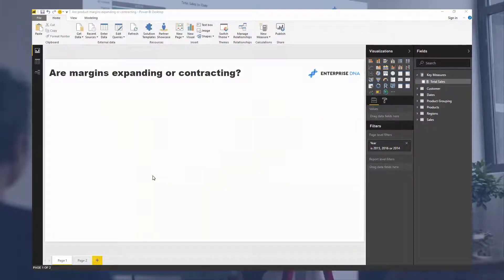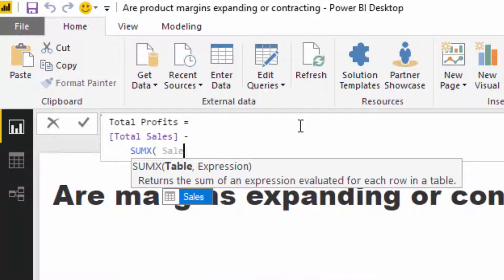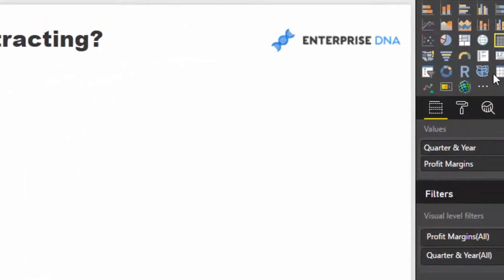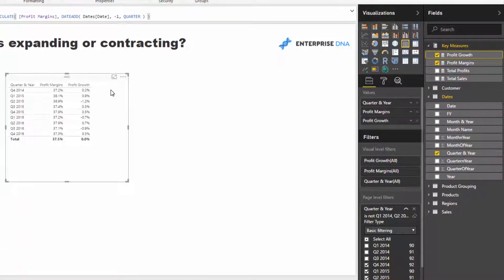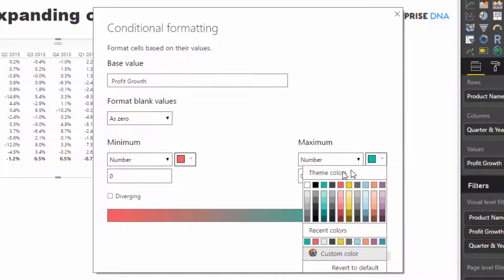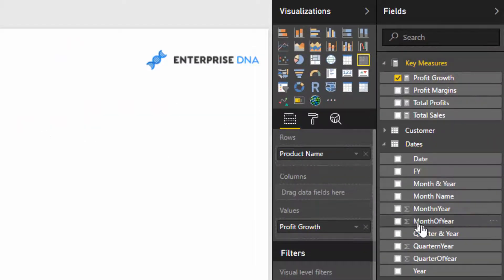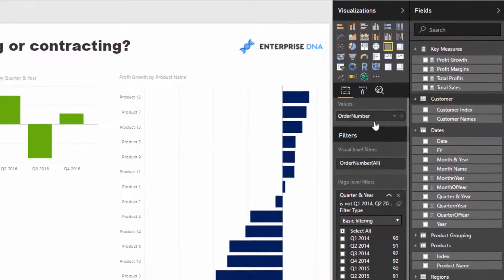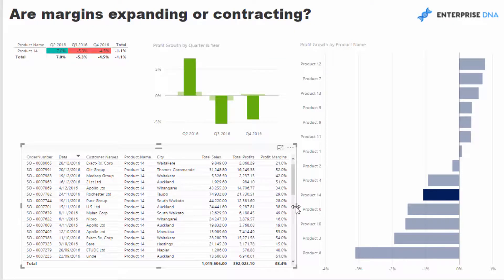Answer If Margins Are Expanding or Contracting Through Time With Power BI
Great way to showcase the analytical power of using DAX in Power BI. Learn how to show if sales margins (or any types of margins) are changing through time. Look to find trends in the data using Power BI.

Video Details
0:55 - getting profit margins
2:23 - getting profit growth
4:29 - identifying trends using conditional formatting
7:00 - getting individual transactions

Measure Branching – The Most Important Concept When Using DAX In Power BI

For more profit margin support queries to review see here….